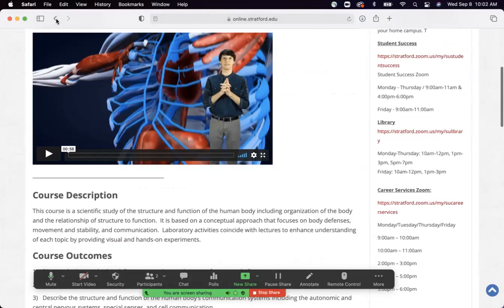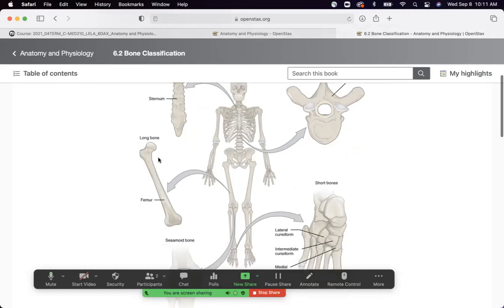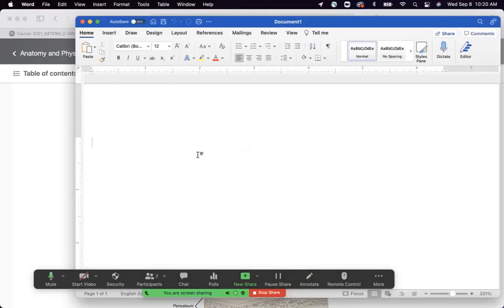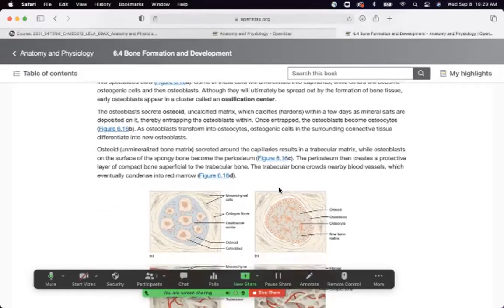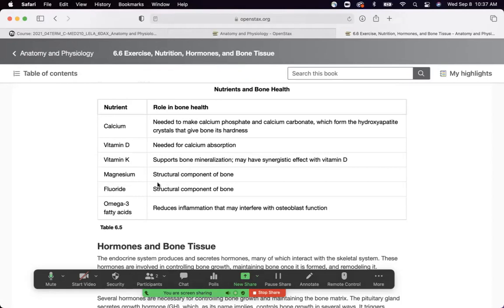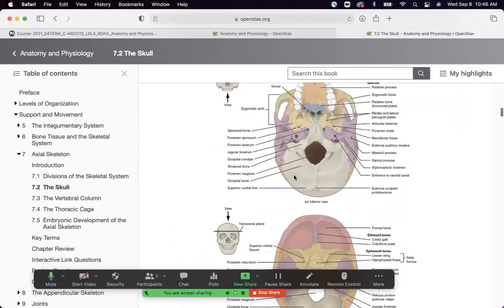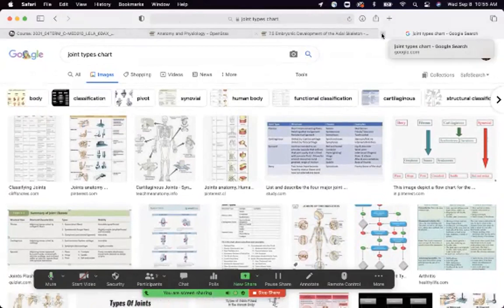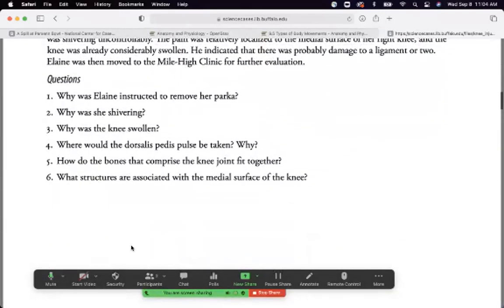MED210 Zoom 09 08 2021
Nelson C. Garais, MD - Stratford University - Alexandria Campus - A&P II - Skeletal System and Joint Lecture